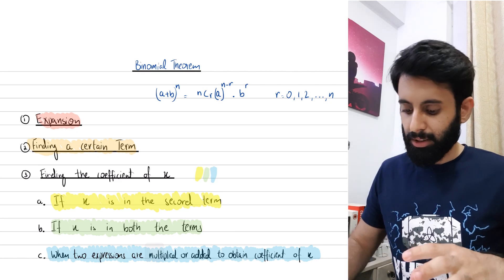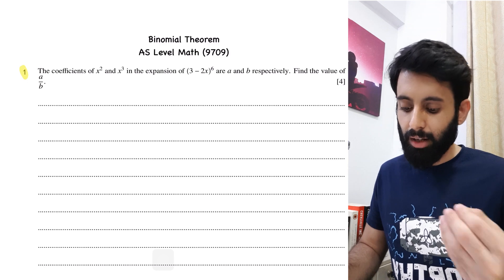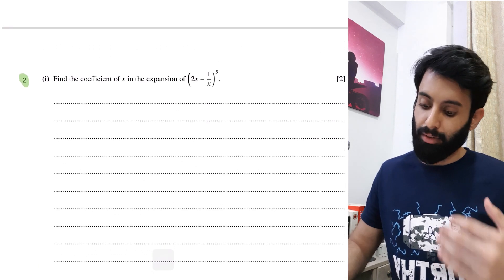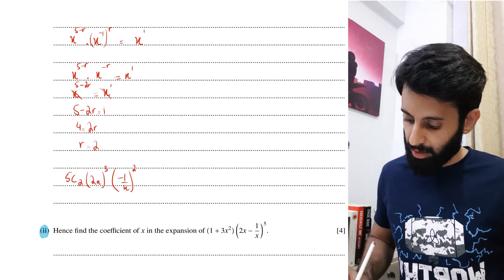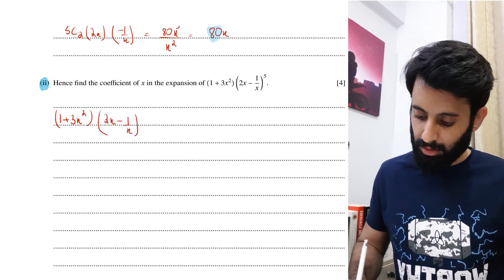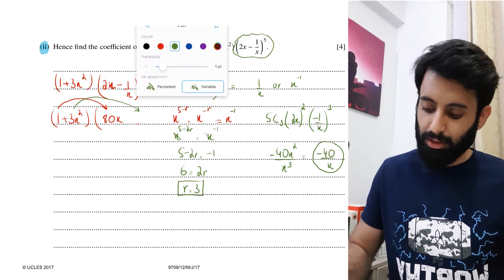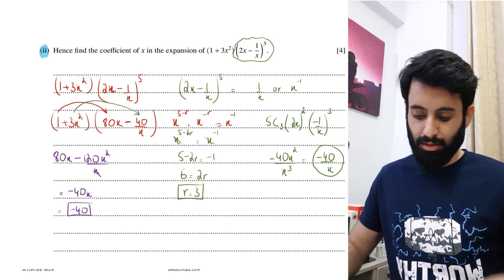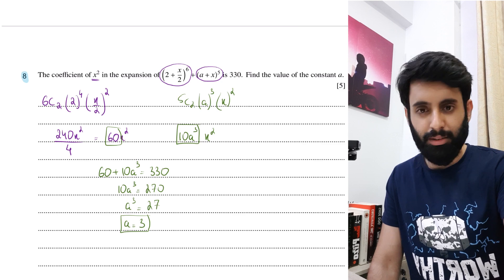AS Level Math P1 - Binomial Theorem (Past Paper Questions)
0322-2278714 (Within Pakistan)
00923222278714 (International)